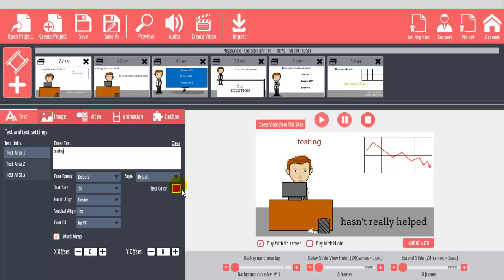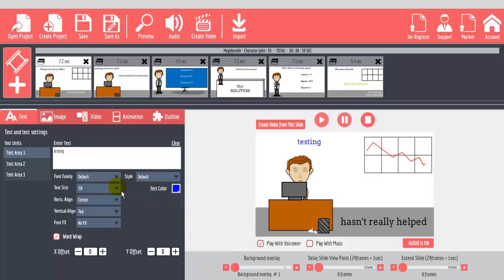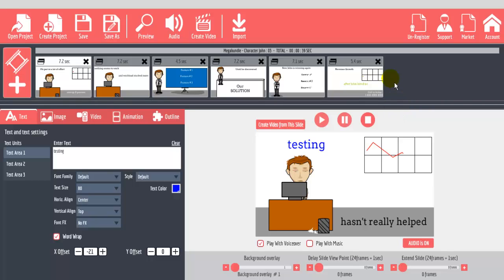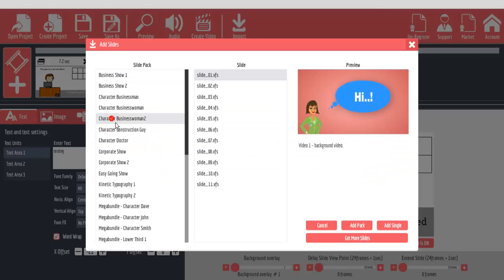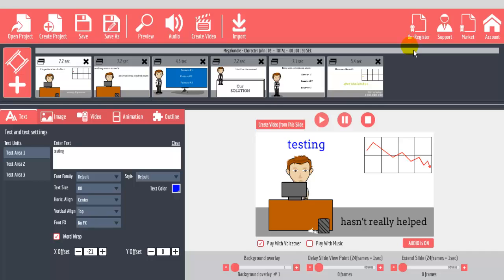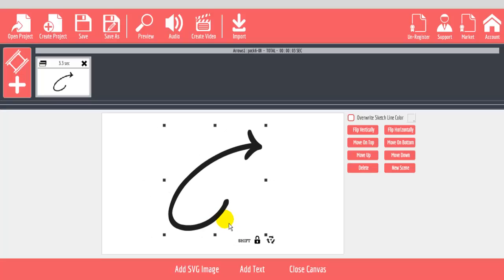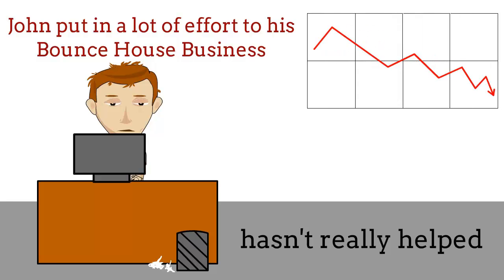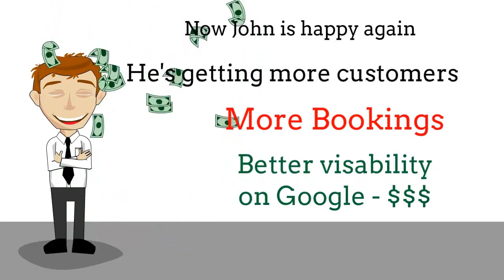Behind the scene in creating animation videos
Behind the scene in creating animation videos for the Bounce House Industry.